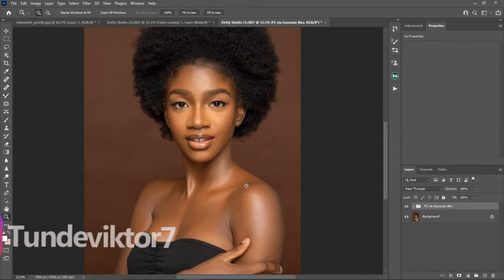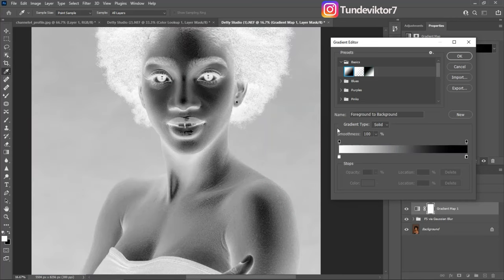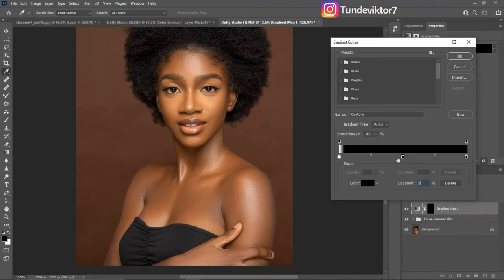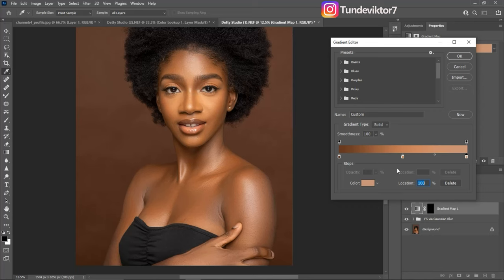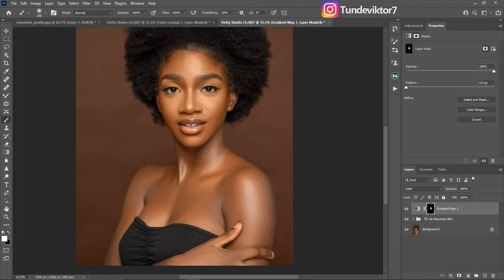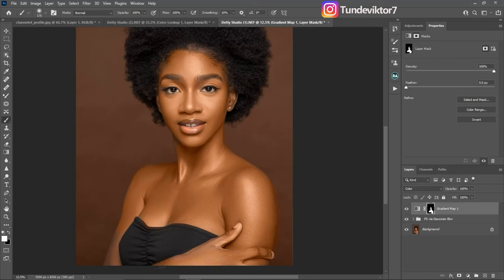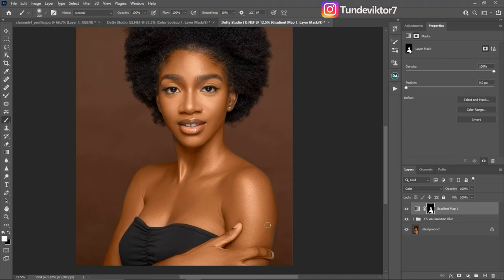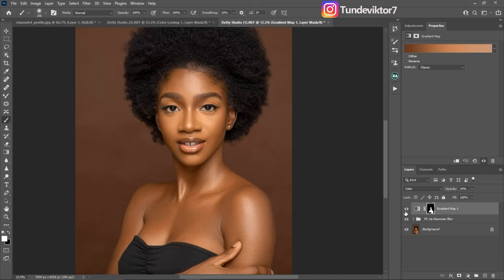How to Match Skin Tone Using Photoshop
A lot of photographers are finding it difficult to match skin tone when retouching, most times the neck and the face are not the same colors and sometimes the face and the body are different colors. in this video you will learn how to make skin tone of your image look even or how to match your skin tone using just photoshop.

CREDITS
●Photo credit wale visual
●Photoshop video tutorials by Tunde Victor